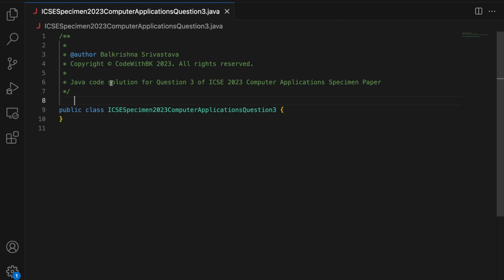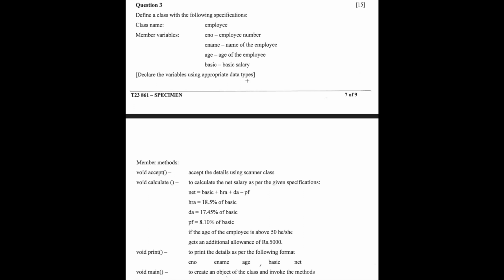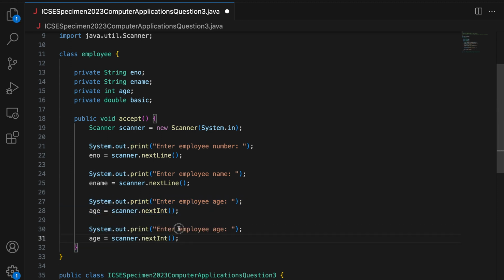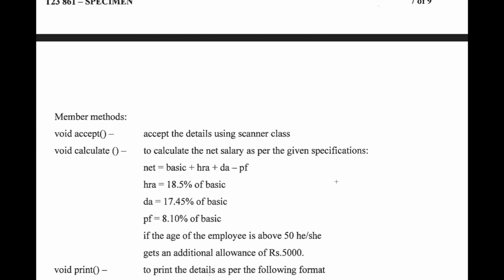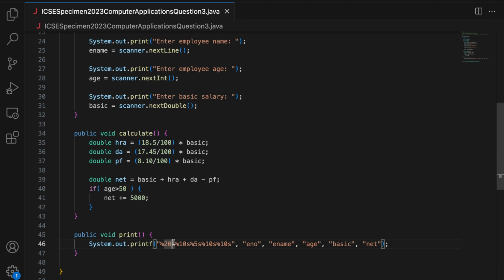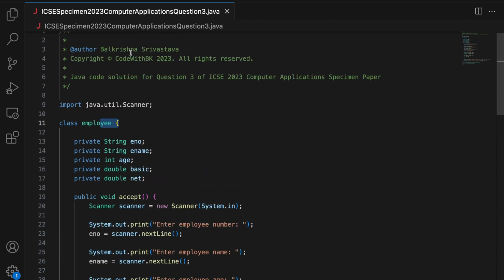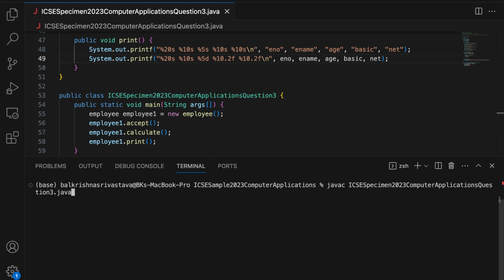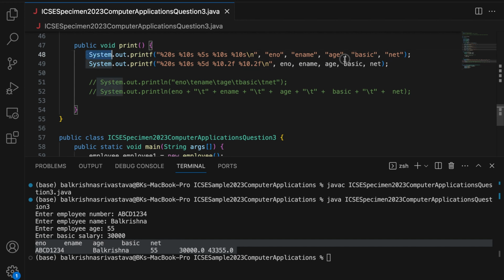ICSE Class 10 Computer Applications Specimen 2023 Q3 | Java Program: Employee Class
ICSE Class 10 Computer Applications 2023 Specimen Exam | Question 3 (Create a class in Java) – Step-by-step Solution.

In this video, we solve *ICSE Class 10 Computer Applications Specimen Paper 2023 Question 3* , where we write a Java program to design and implement an *Employee class* . This problem tests concepts of classes, objects, data members, member functions, and object-oriented programming in Java. The explanation is detailed and step-by-step to help you prepare effectively for the ICSE board exams.

- How to complete the code for a class given its design
- Declaring and initialising data members
- Writing constructors and methods in Java
- Creating objects and accessing member functions
- Applying OOP principles in ICSE exam questions

*Prerequisites:*
- Basics of Java programming
- Understanding of classes and objects in Java
- Familiarity with constructors and methods

- ICSE Class 10 Computer Applications students preparing for their board exams
- Students practicing specimen and past year papers
- Beginners learning Java OOP concepts through practical examples
- Anyone looking to strengthen Java fundamentals with real exam questions